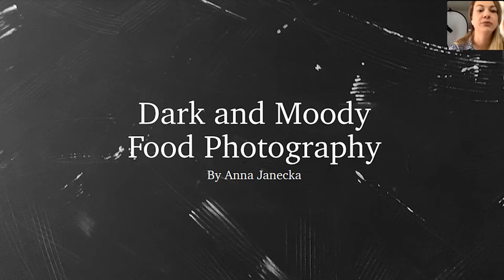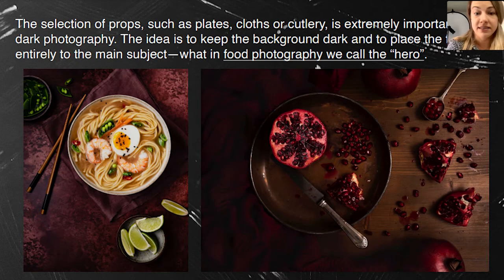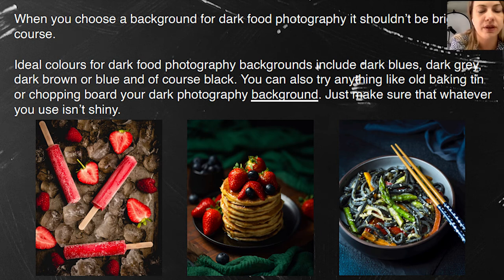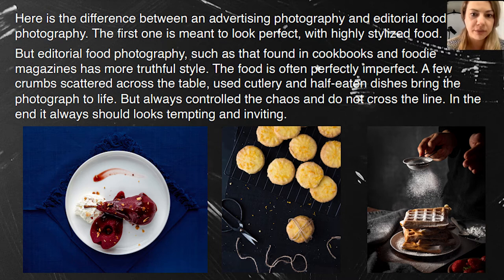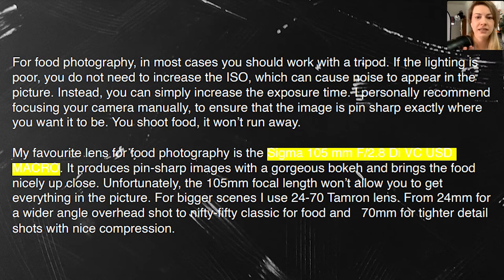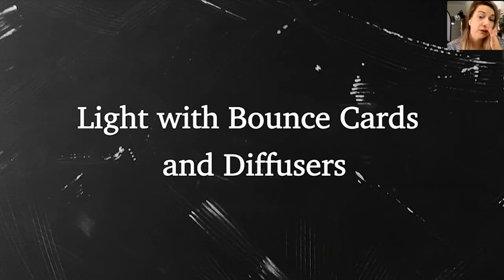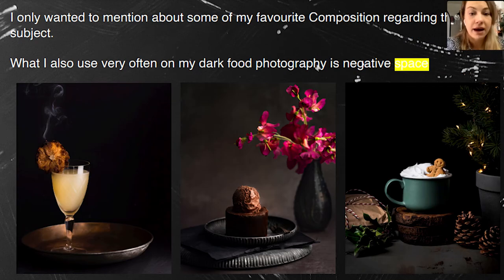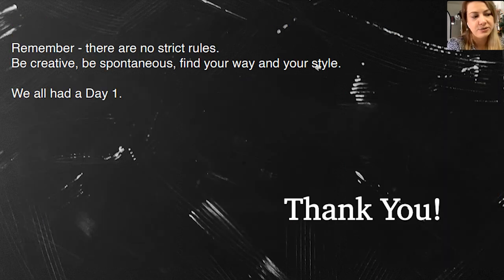Dark & Moody Food Photography With Anna from London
Anna Janecka is a Polish-born photographer living in London. Photography was always in her life, but since September 2019 she shoots only food.
As a food photograppher, she’s obsessed with making food look as tempting as possible. Her favorite style is simple but elegant, natural, and tasteful with trust from real life.